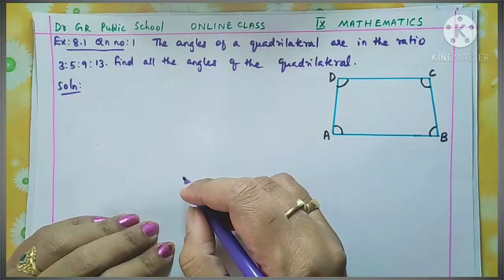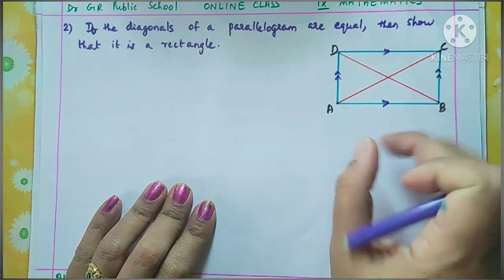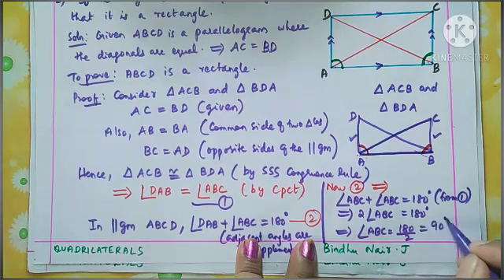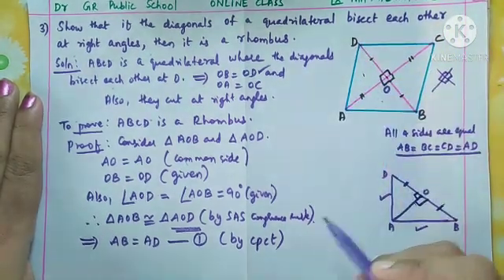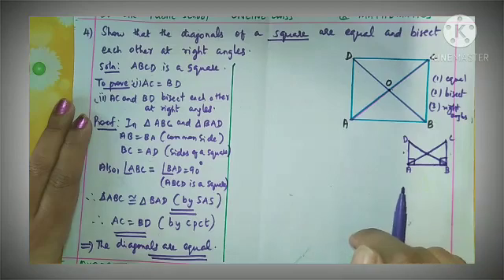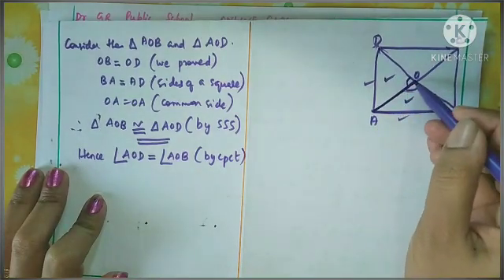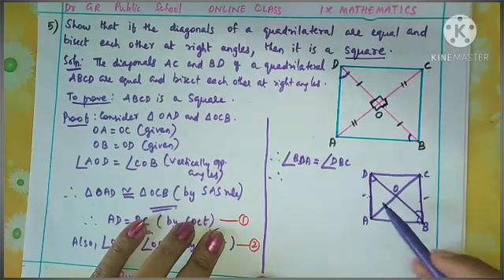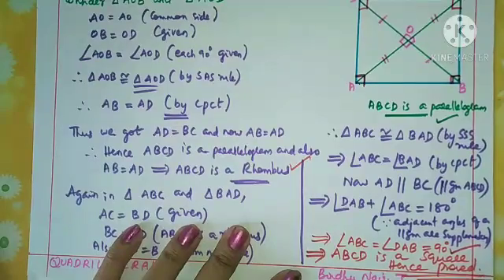CLASS IX MATHS Chapter -Quadrilaterals/Exercise :8.1 qns-1,2,3,4,5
QUADRILATERALS EXERCISE:8.1 QNS 1,2,3,4,5/VERY IMPORTANT QUESTIONS/
by Bindhu Nair J of Dr GR Public School